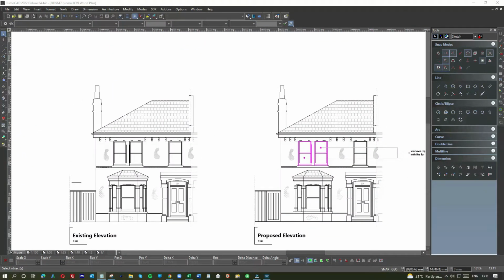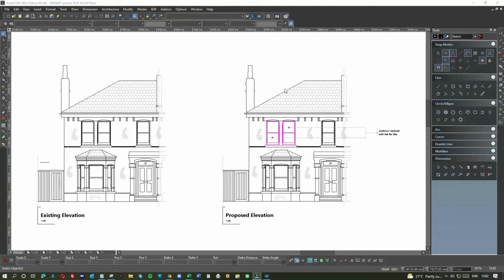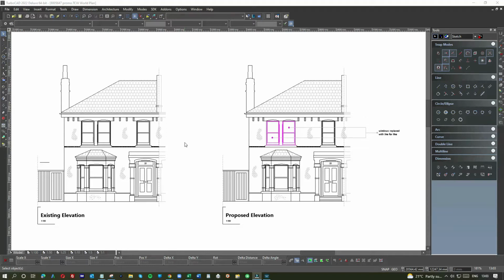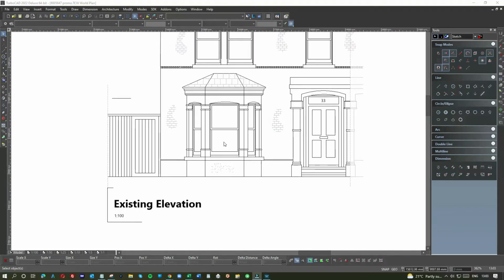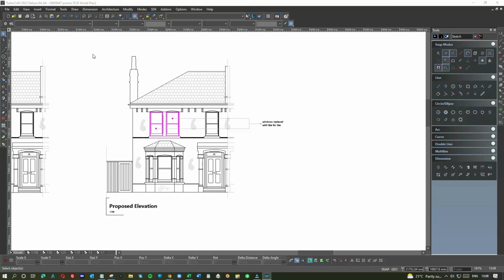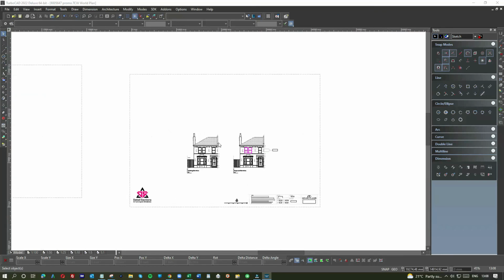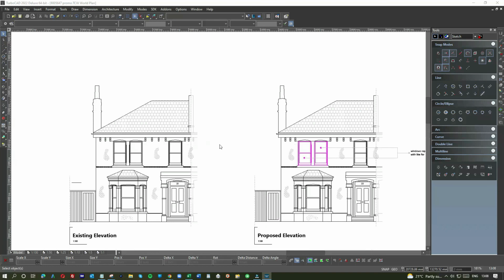How To Draw Front Elevation Plans | CAD Drawings | AutoCAD + TurboCAD | Elevation Drawing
​Draw Plans - Architectural Design Studio | In this video we feature an elevation plans project. The client needed front elevation plans to replace windows.

The aim of the review is to learn about the architectural elements in exterior elevation plans and front elevation drawings. By focusing on a London home we hope to learn more about the key design elements that make up London house exteriors.

If you need help with creating new house plans, creating new layouts or to extend or refurbish an existing home, and get a free quote.

Draw Plans produce videos and tutorials on New Homes, Self Build, House Plans, Architectural Life, Architectural Plans, Interior Design, Residential Refurbishment, House Extensions, Loft Conversions, Product Reviews and the Property Sector. We also provide useful video tutorials on AutoCAD, TurboCAD,  and CAD Design.

Draw Plans are a multidisciplinary practice made up of Architectural Designers, RIBA Associate Members, Technicians, Engineers, and Surveyors. We provide a full range of architectural services including:

• Design Plans
• Layout Plans
• Floor Plans
• Elevation Plans
• Planning Applications
• Building Regulation Drawings
• SIPS Construction Design
• 3D Visuals / CGI Animation / 360 Models / VRT
• Structural Engineering Calcs
• Specialist Lighting Design
• Energy Efficiency
• Home Automation
• Green Building
• Future Proofing
• Party Wall Agreements
• SAP Calculations
• Specification & Schedules
• Contract Negotiation
• Fixed Price Build Contracts
• Key Stage Project Management
• Express Plans & Planning Service / 7 Days